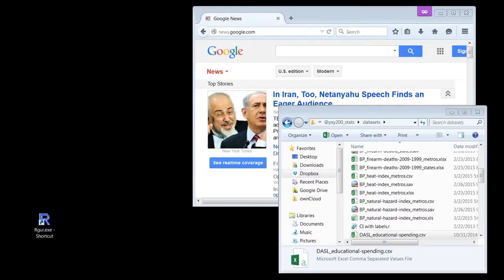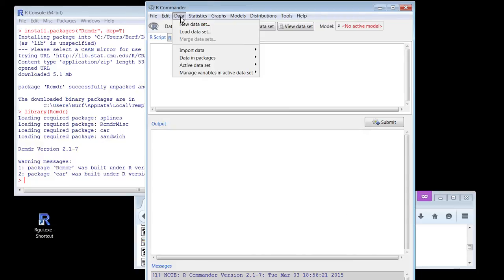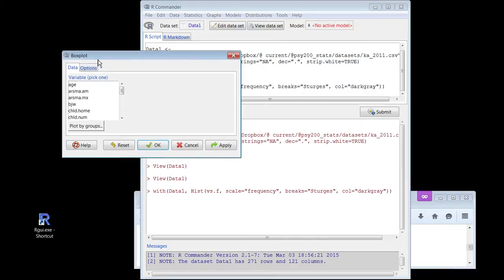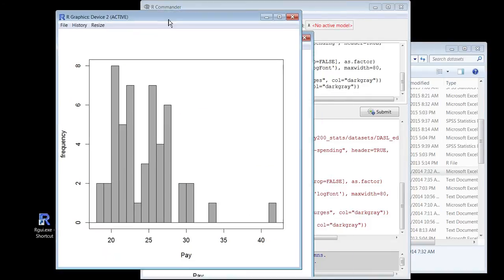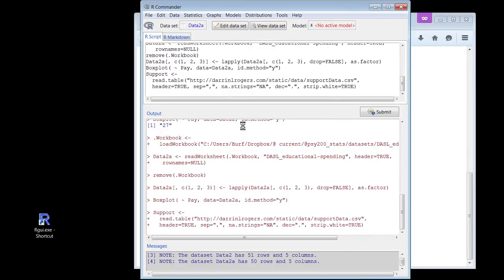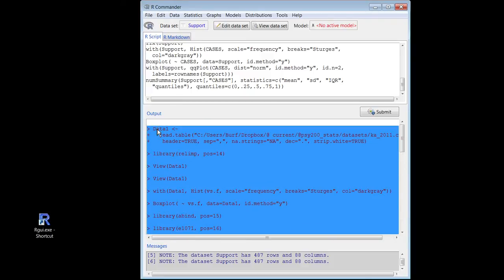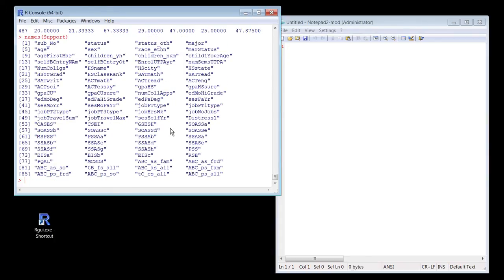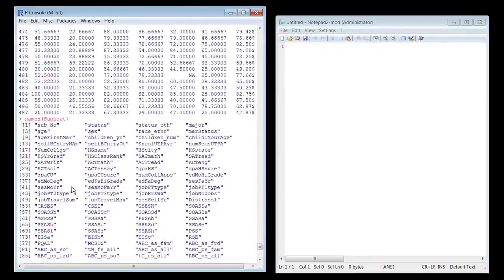R commander - starting - getting data - making graphs